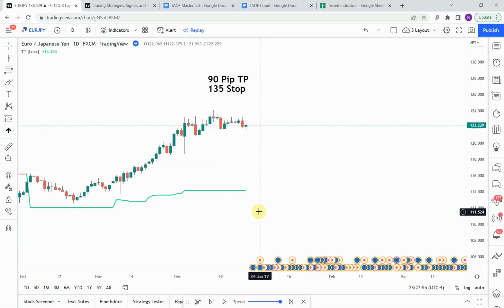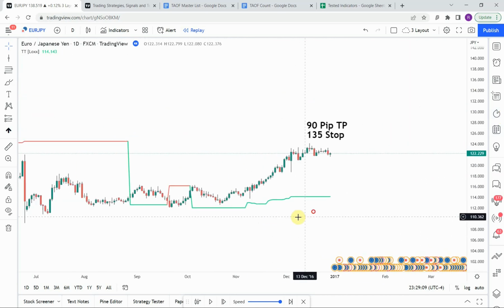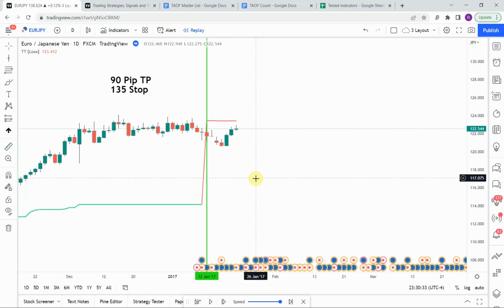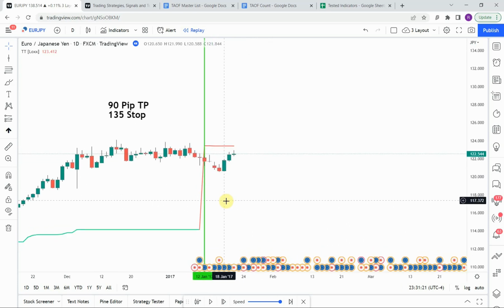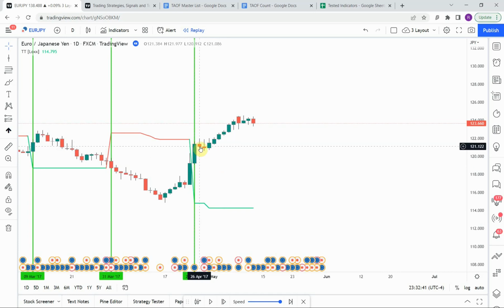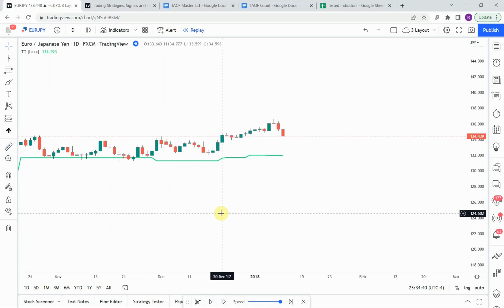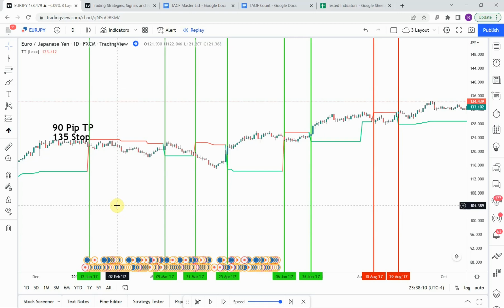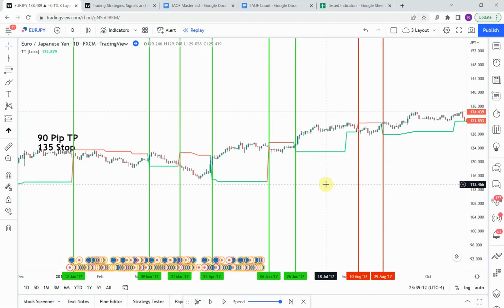Best Trend Trading Indicators | Top Trend Indicator Testing